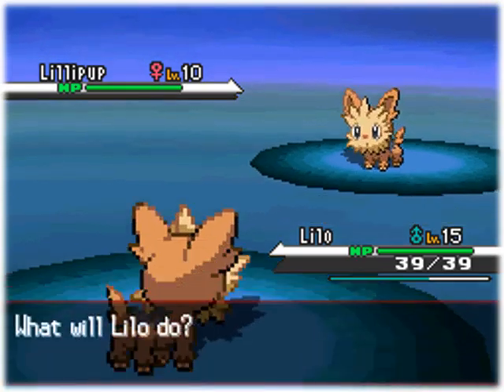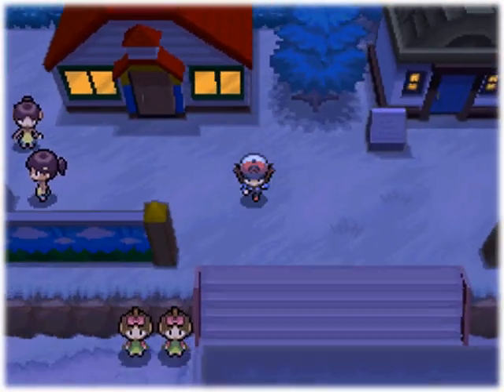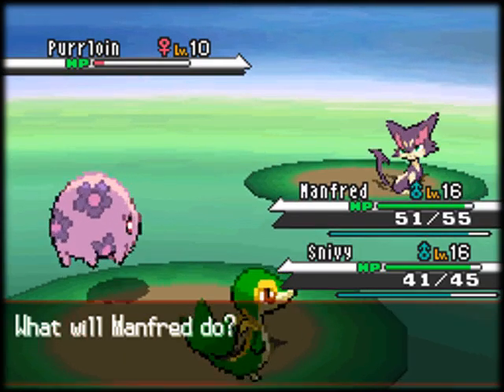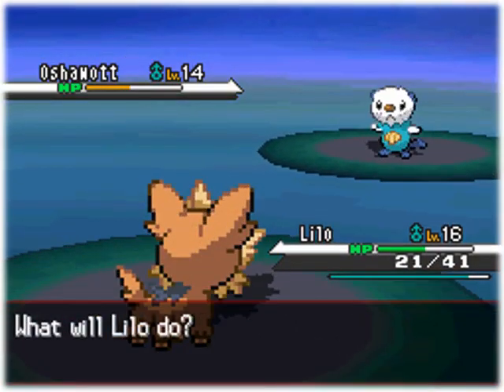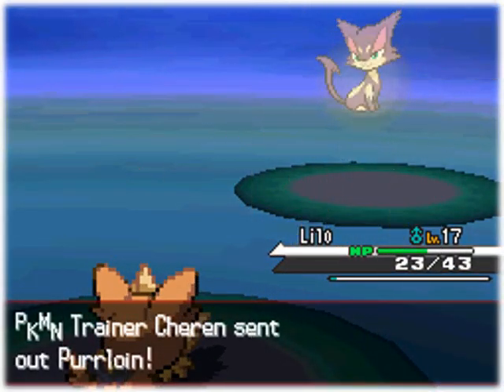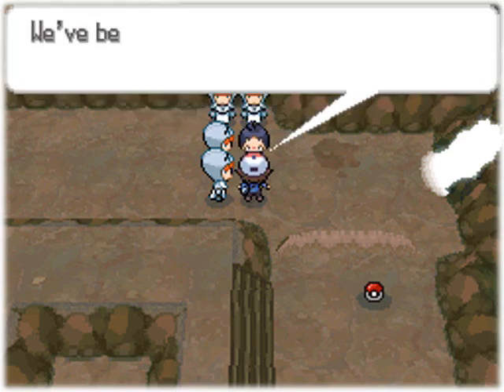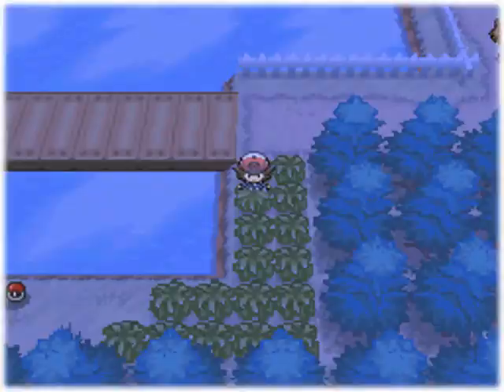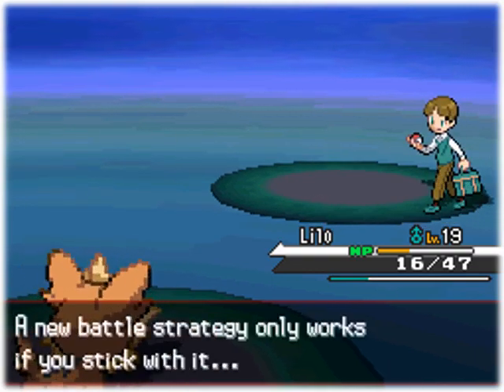Pokemon Black/White [Episode 5]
We head through the two sections of Route 3, once again running into both our rivals and Team Plasma.

The following are two parallel playthroughs of the fifth generation Pokemon games, Black and White.

In Black, I use a standard six Pokemon team - in White, I beat the game battling with only a Lillipup. I use video editing to flip between the two games, demonstrating differences between the two versions and new challenges that each play style creates.